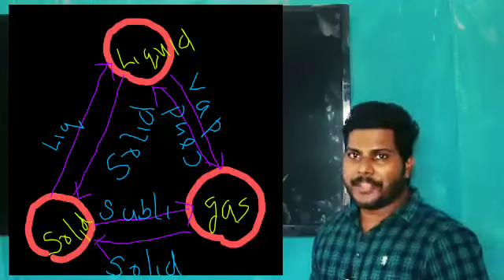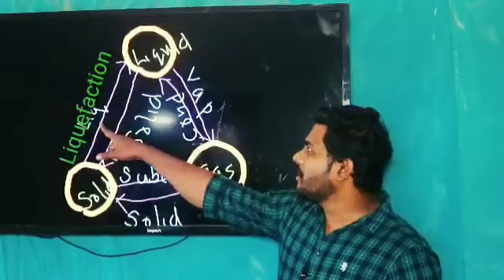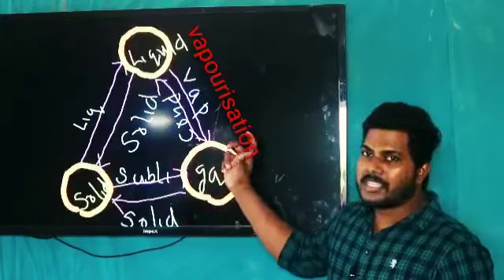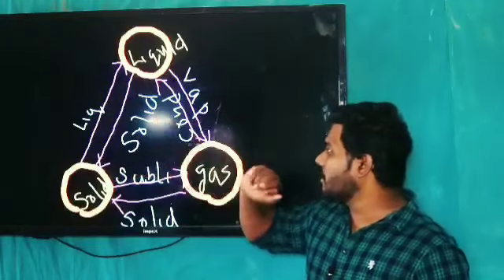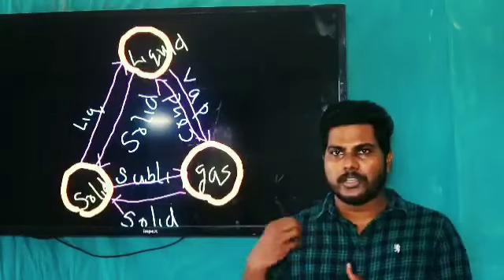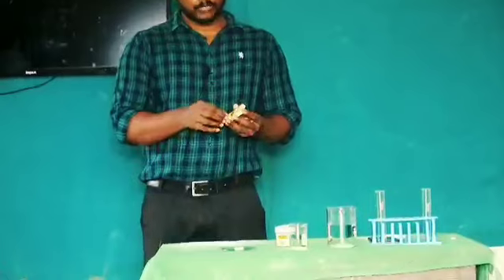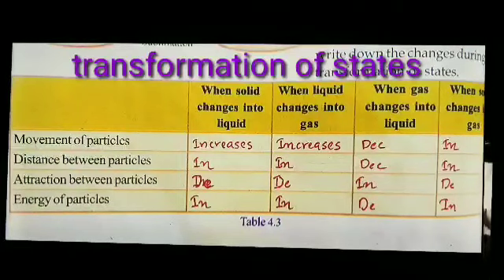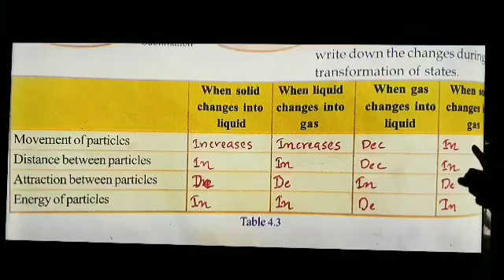chemistry,Properties of matter,(unit.1)#02#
Chemistry. Std VIII